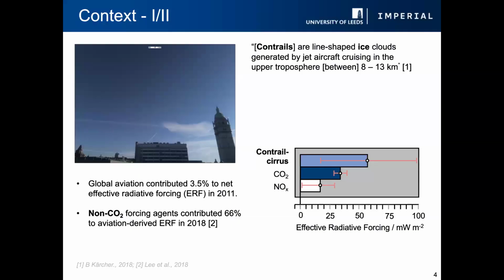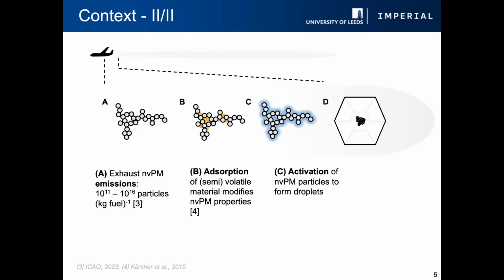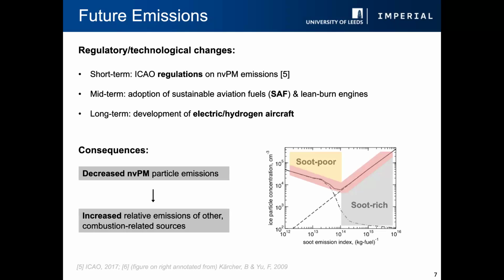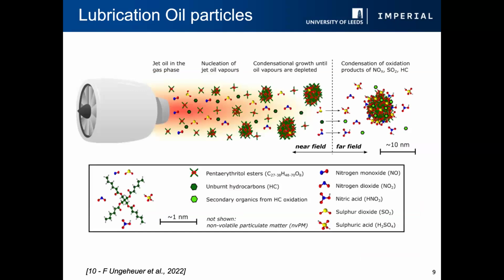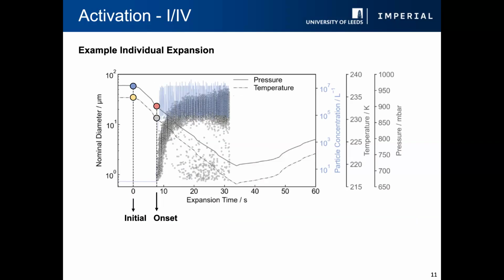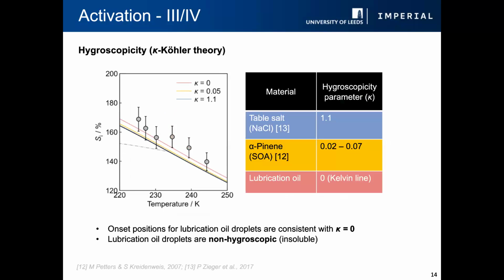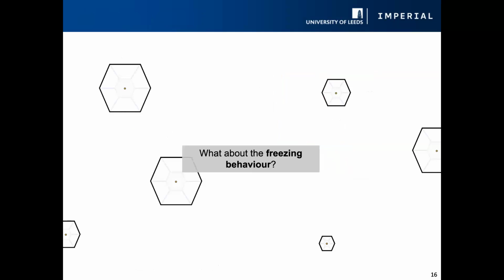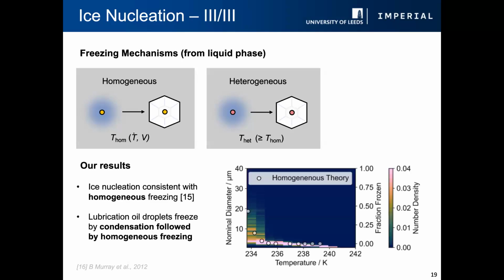Cohort 3 Presentation Annual Conference 2024 - Joel Ponsonby